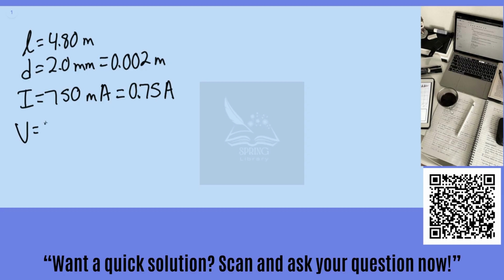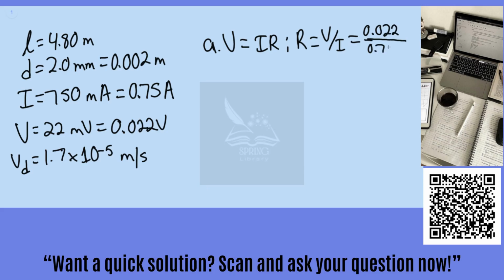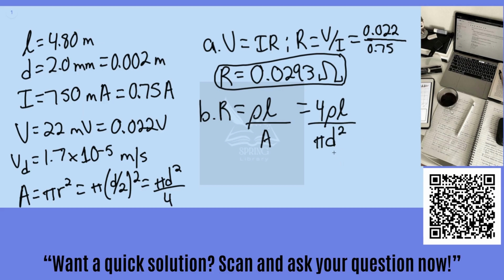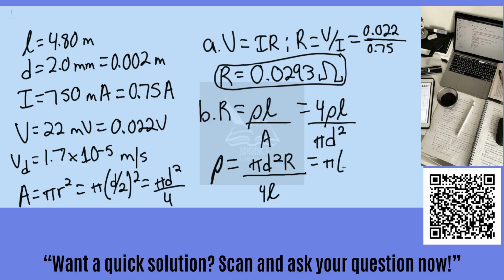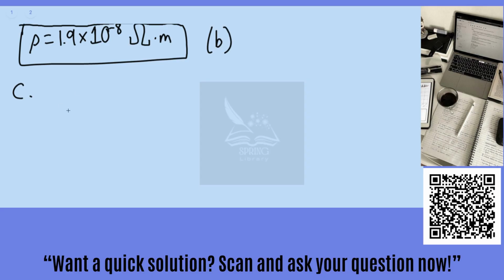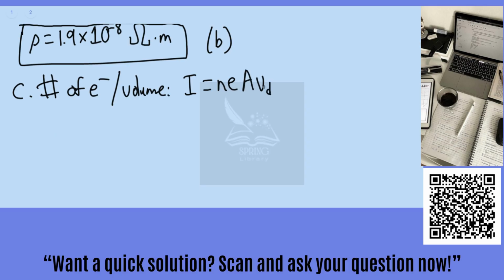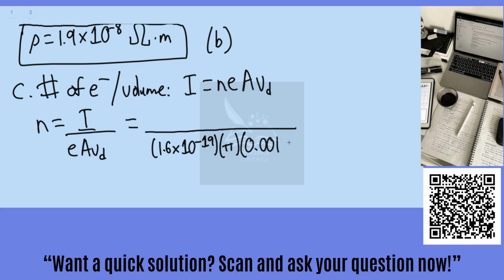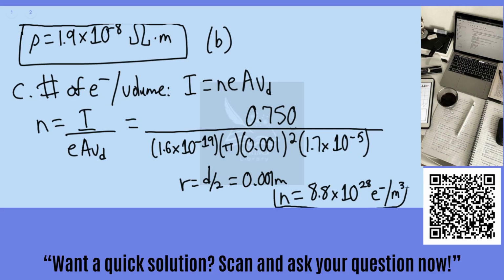A 4.80-m length of 2.0-mm-diameter wire carries a 750-mA dc current when 22.0 mV is applied to its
A 4.80-m length of 2.0-mm-diameter wire carries a 750-mA dc current when 22.0 mV is applied to its ends. If the drift velocity is 1.7   10 m/s, determine ( ) the resistance   of the wire, ( ) the resistivity  , and ( ) the number   of free electrons per unit volume.